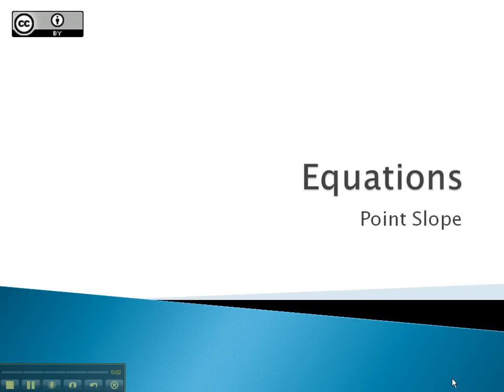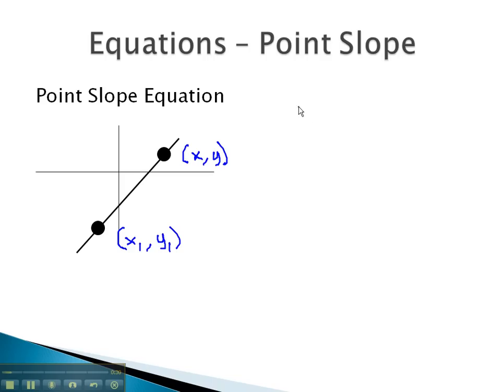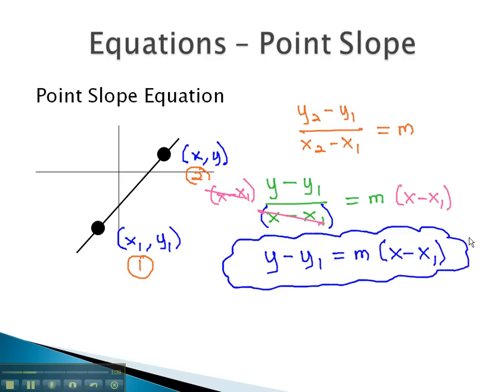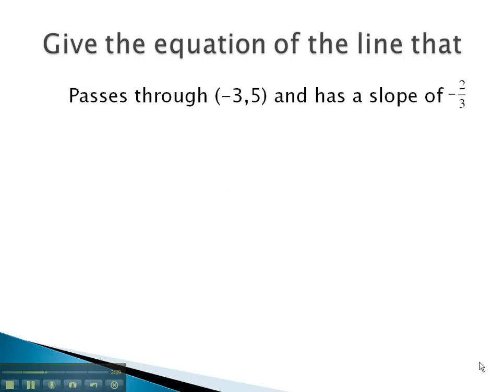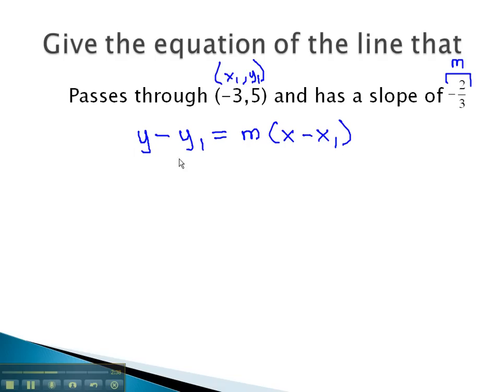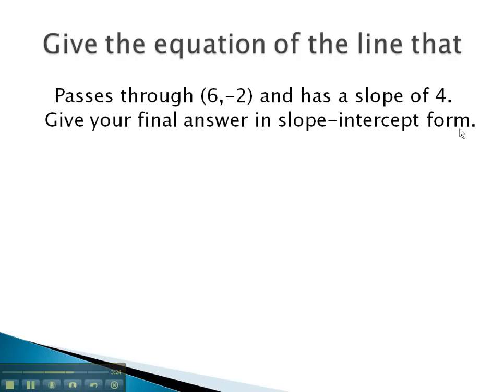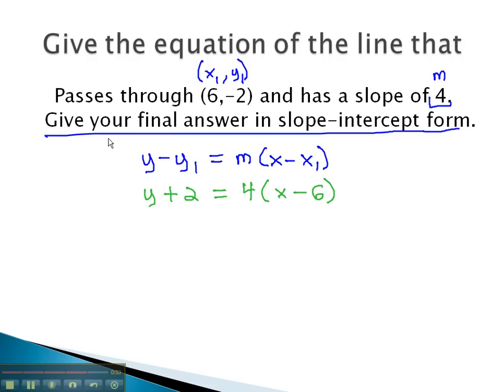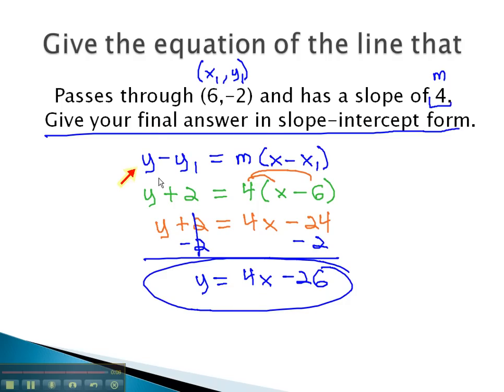Equations - Point Slope